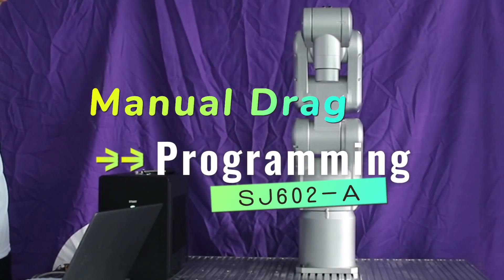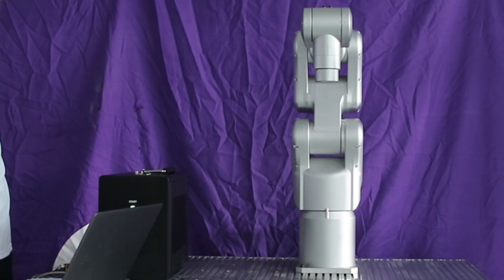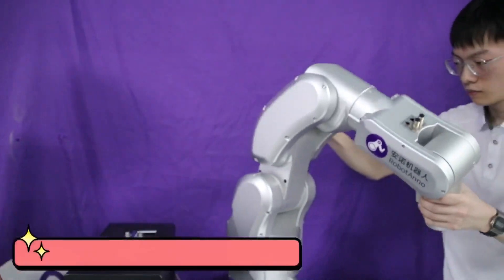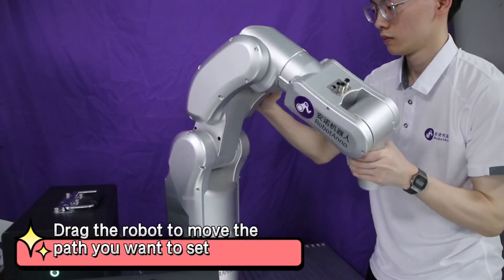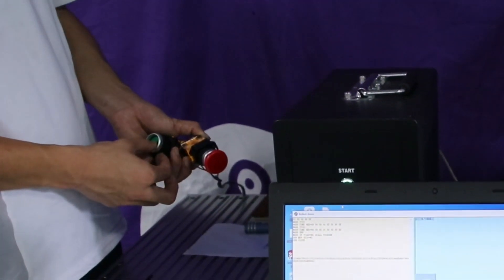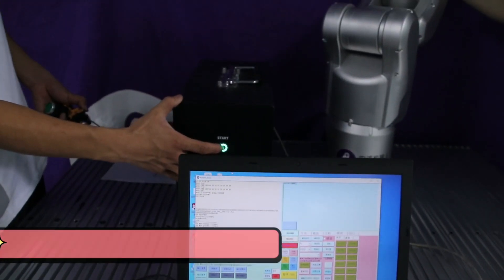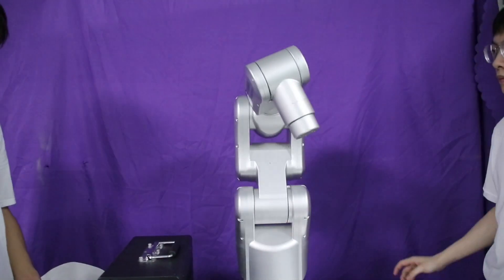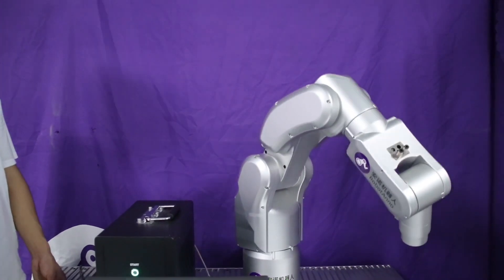Manual drag programming, the same function as the collaborative robot, but at a low price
The robot SJ602 has the same function as collaborative robot, supports to hand programming, but at a low price. And the robot programming by gcode, we can provide API for second development.